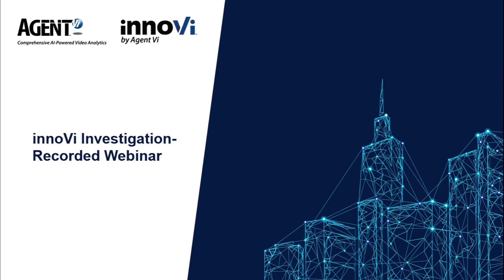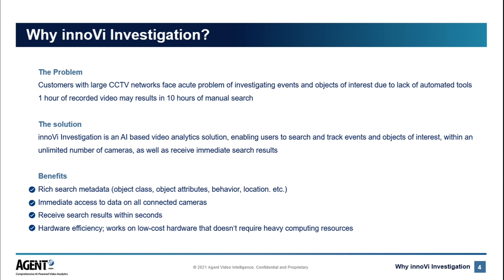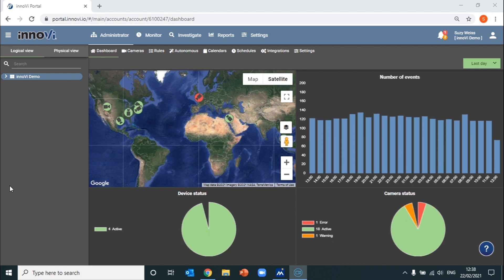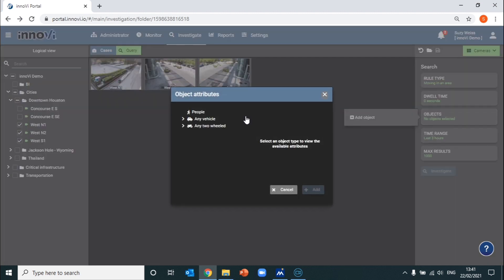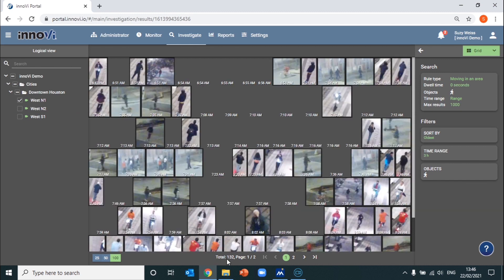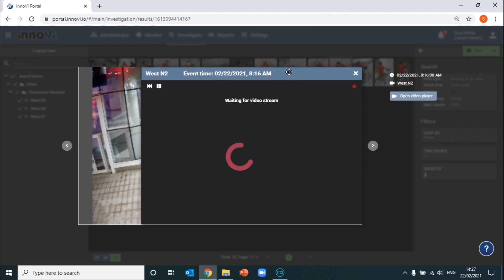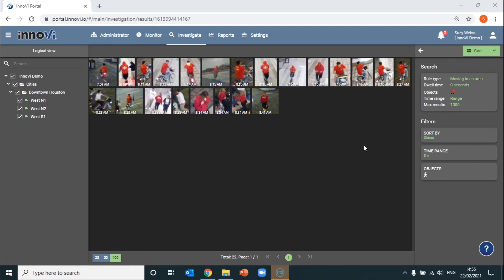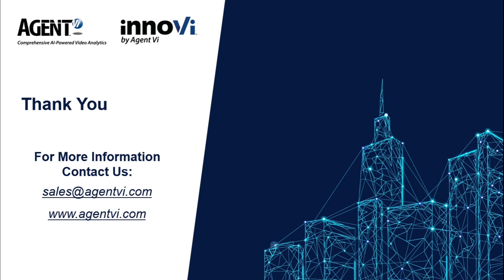innoVi Investigation Recorded Webinar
Watch this 7 minute recorded webinar to learn about our AI- Powered Video Analytics product- innoVi Investigation.